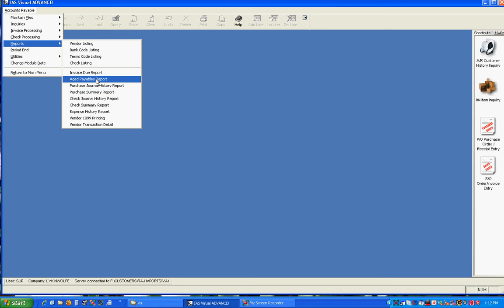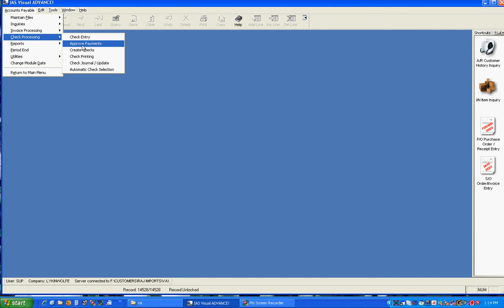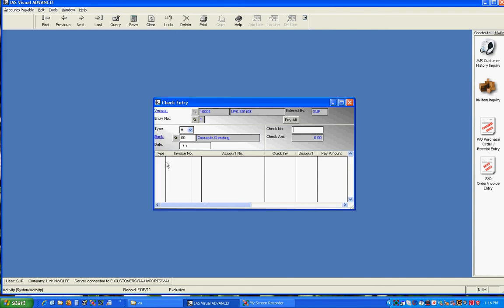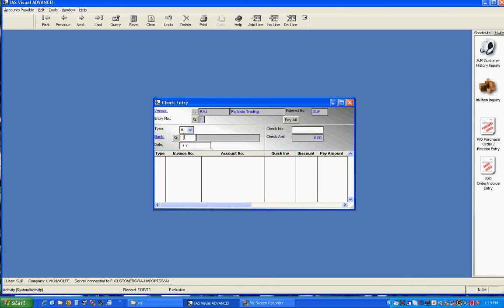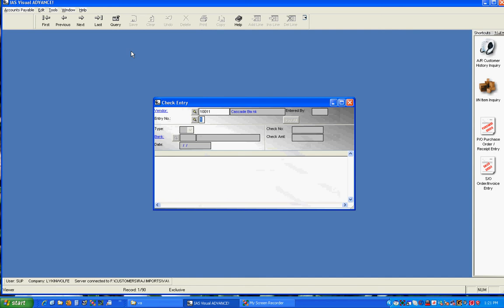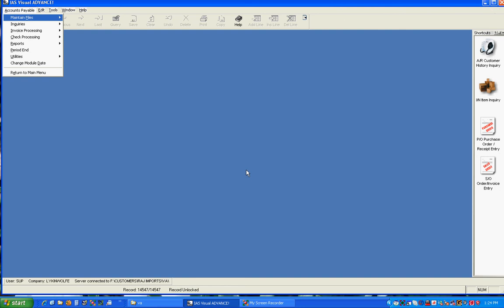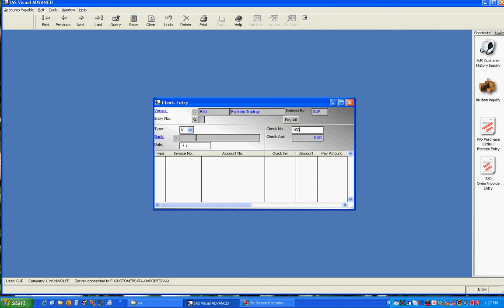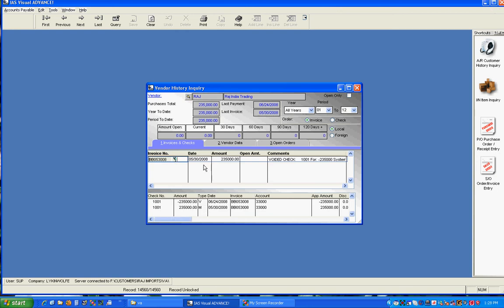05B AP Reports Checks